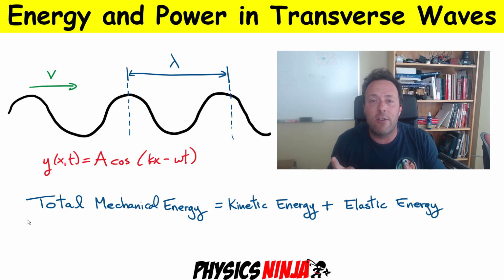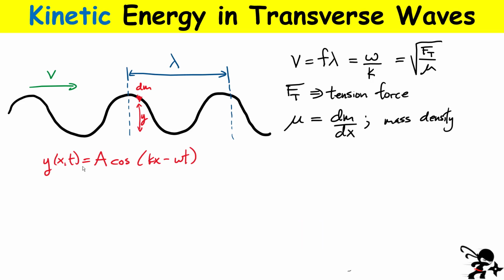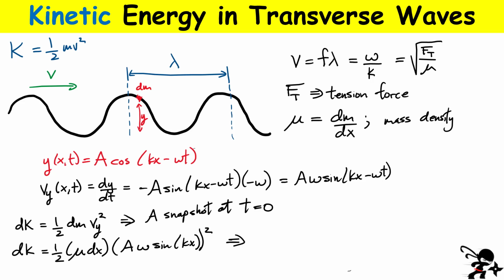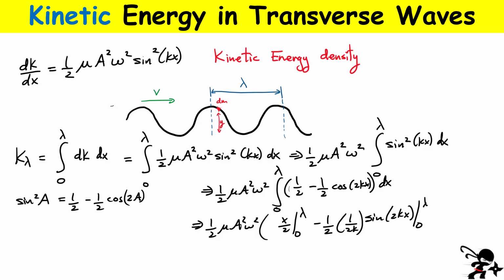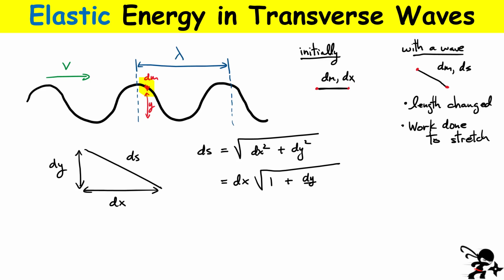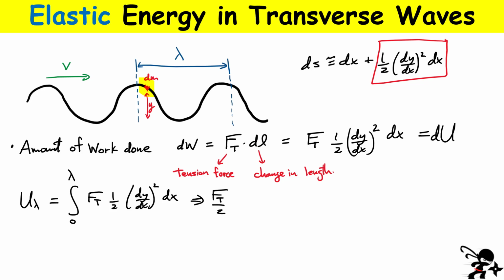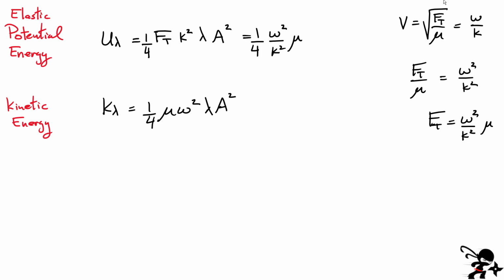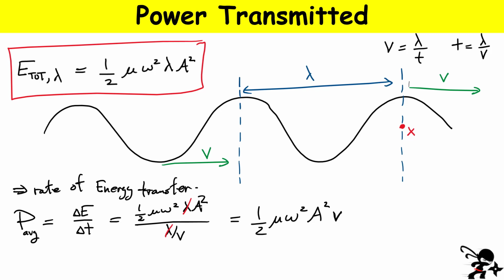Energy and Power Transmitted in Transverse Waves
Physics Ninja looks at the Energy and power transmitted in transverse waves.    The Total average energy of a transverse wave is first calculated by looking at kinetic and elastic potential energy.